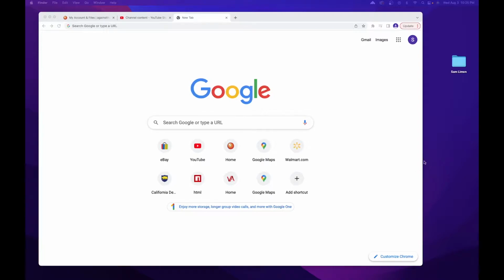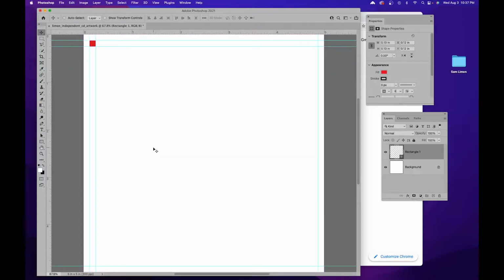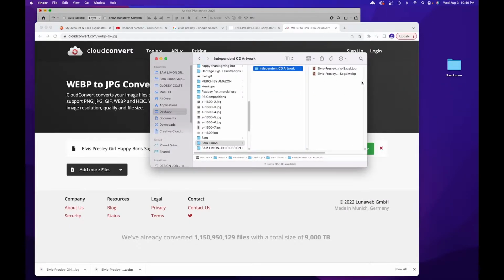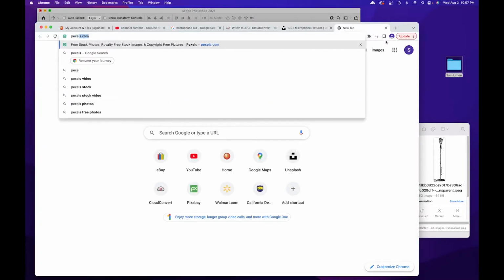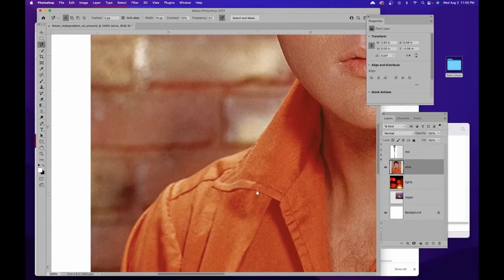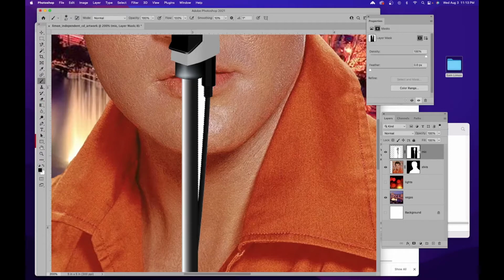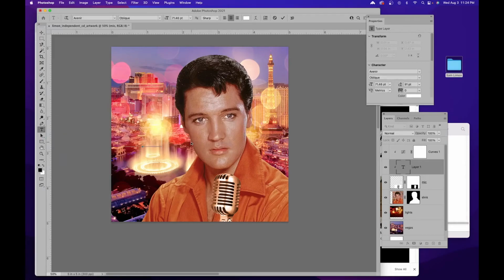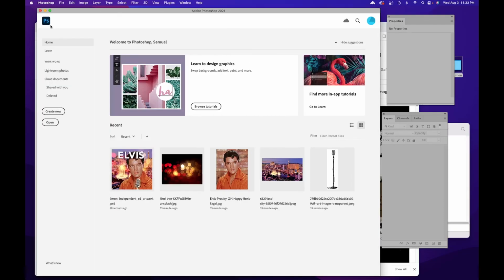PBA-Independent Music CD Artwork